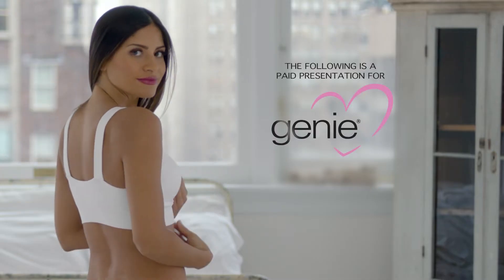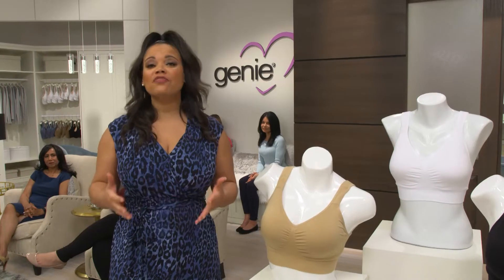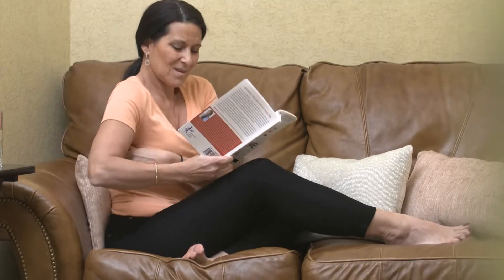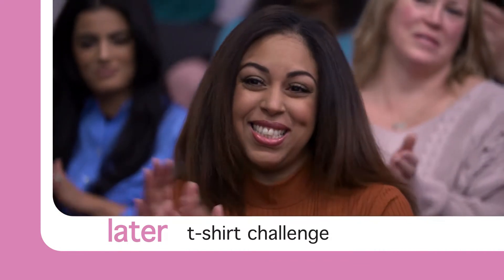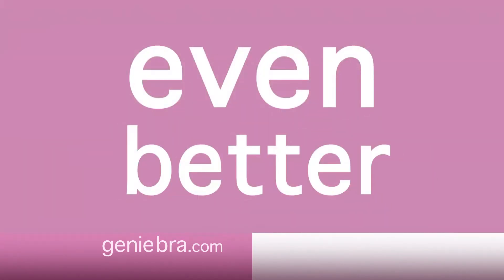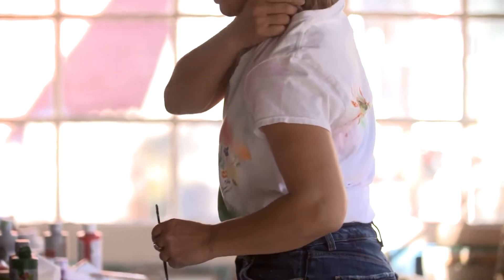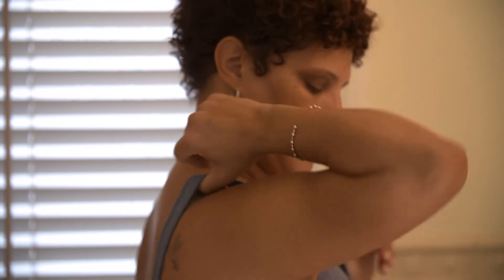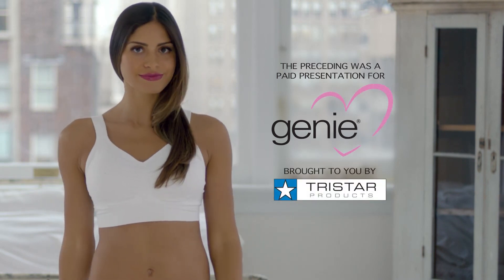Genie TLC by Genie Bra | The Most Comfortable Bra You Will Ever Own | TV Infomercial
Introducing the Genie TLC by Genie Bra™, the most comfortable bra you will ever own. Designed and invented by Tara Cavosie. All the support, shape, and lift of an underwire bra without the wire. This bra is made with soft breathable Everlast® comfort fabric that never loses its shape. The innovating lifting layer is made of molded shaping cups that perfect shape your breast. The hidden inner lifting straps can be adjusted from the front to evenly distribute the weight and lift your breast to get rid of sagging. Say goodbye to back fat with the extra-wide smoothing back panel. You will forget that you are even wearing a bra!